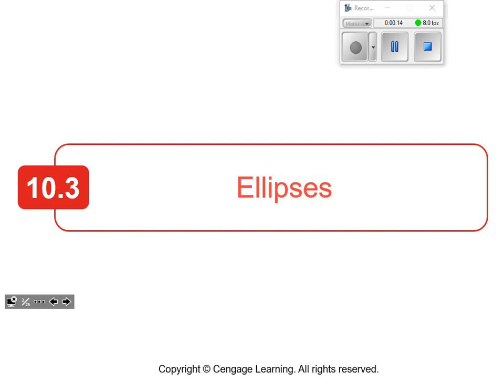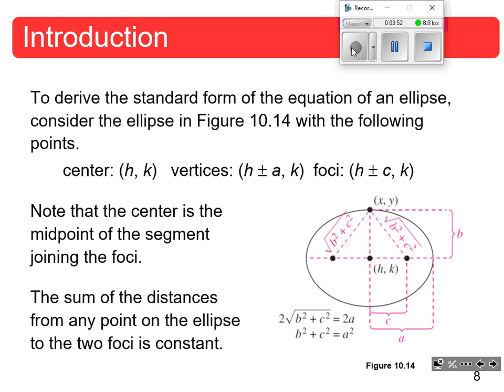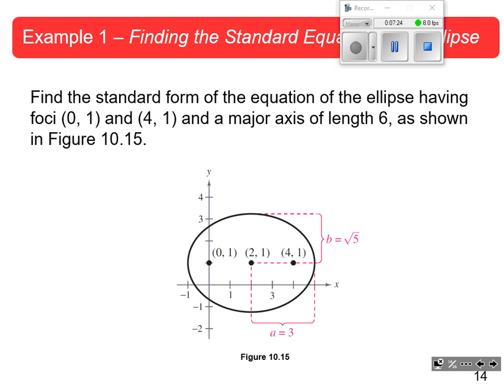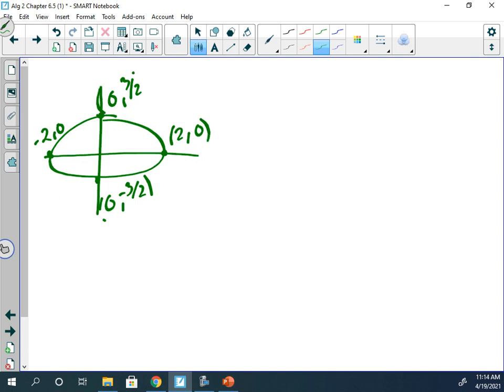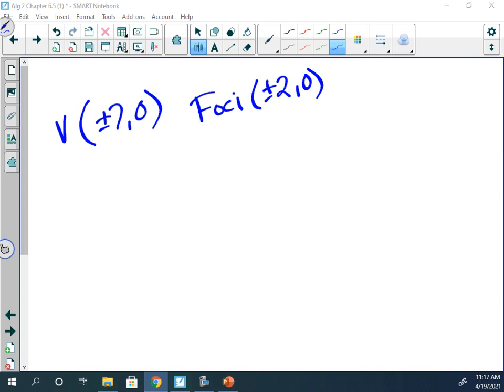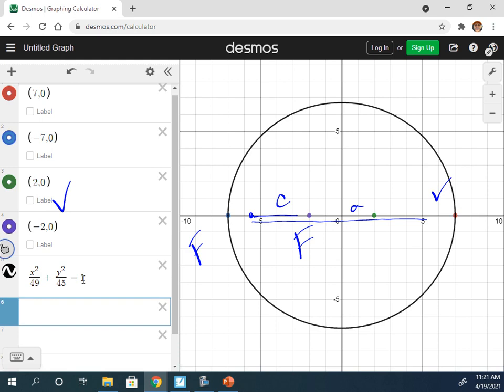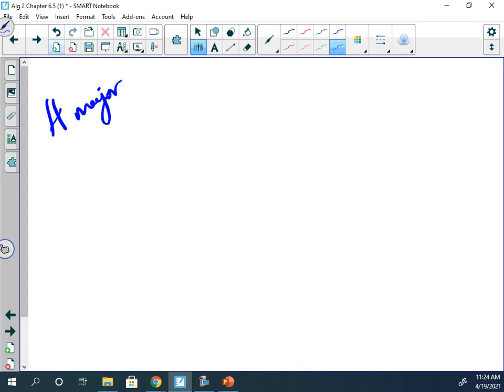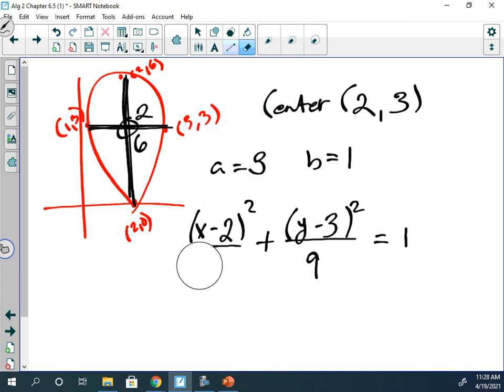Precalculus Chapter 10.3 (1)